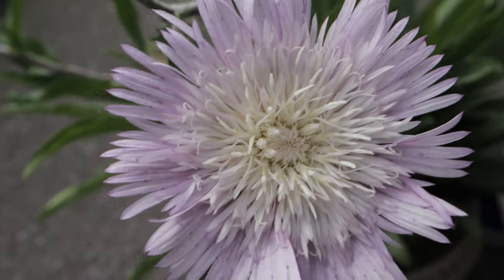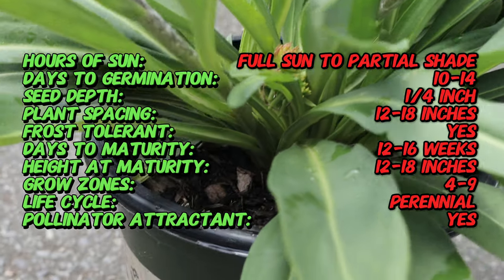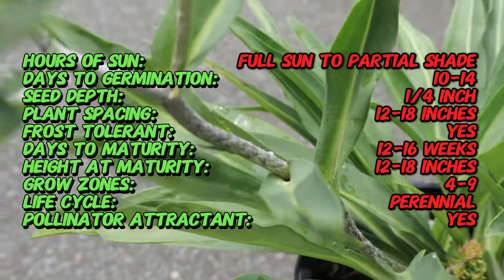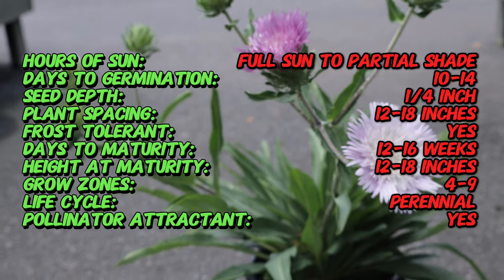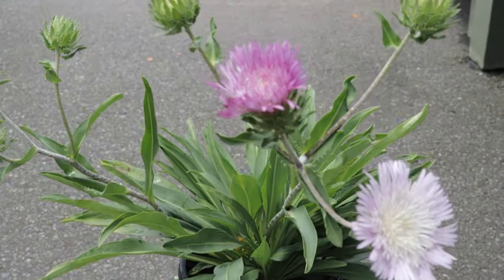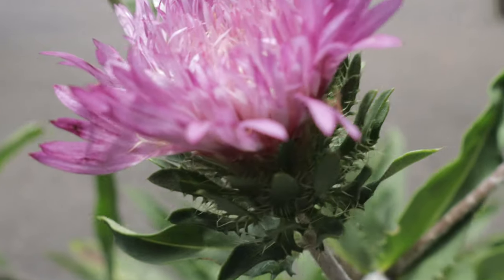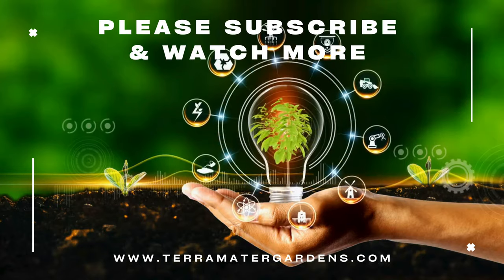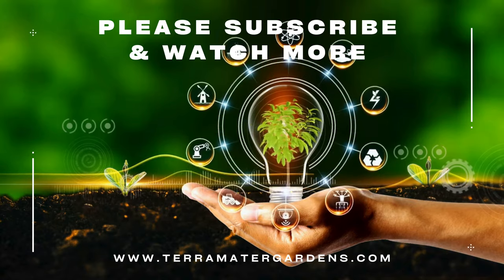Color Wheel Stokes’ Aster: Growing Tips and Benefits (Stokesia laevis 'Color Wheel')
Discover the captivating beauty and unique features of the Color Wheel Stokes’ Aster, a stunning perennial perfect for adding vibrant color to your garden. In this informative video, learn about the distinctive characteristics, growing conditions, and care tips for this eye-catching plant. Ideal for gardeners and flower enthusiasts, this guide provides everything you need to know to grow and enjoy Color Wheel Stokes’ Aster in your garden. Enhance your gardening skills and knowledge with this quick and insightful guide! (Stokesia laevis 'Color Wheel')

Here's a sneak peek at what we'll cover:

Latin name: Stokesia laevis 'Color Wheel'
Common name: Color Wheel Stokes’ Aster
Type: Perennial
Sun Exposure: Full sun to partial shade
Days to Germination: 10-14 days
Seed Depth: 1/4 inch (0.6 cm)
Frost tolerant: Hardy to frost; suitable for USDA zones 4-9
Days to Maturity: 12-16 weeks from planting
Life Cycle: Perennial
Pollinator Attractant: Attracts bees and butterflies
Soil Requirements: Well-draining, fertile soil
Mature Size: 12-18 inches (30-45 cm) tall and wide
Spacing: Space plants 12-18 inches (30-45 cm) apart
Bloom Time: Summer to early fall
Flower Color: Multicolored; typically includes shades of pink, purple, and white
Foliage: Green, lance-shaped leaves
Flavor: Not typically consumed
Uses: Ideal for garden beds, borders, and containers
Special Features: Long-lasting, colorful blooms; attracts pollinators; low maintenance
Note: Color Wheel Stokes’ Aster is prized for its vibrant and varied flower colors that provide long-lasting interest in the garden. This perennial is known for its adaptability and ease of care, making it a great choice for adding a burst of color to garden beds and borders. Regular deadheading can help prolong the blooming period, and the plant generally benefits from a mid-season trim to encourage fresh growth and maintain a neat appearance.